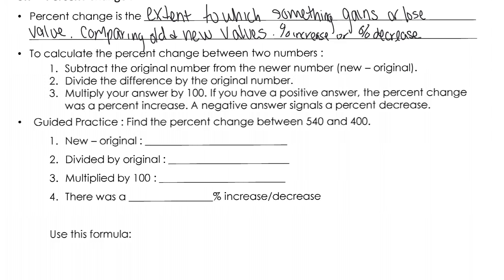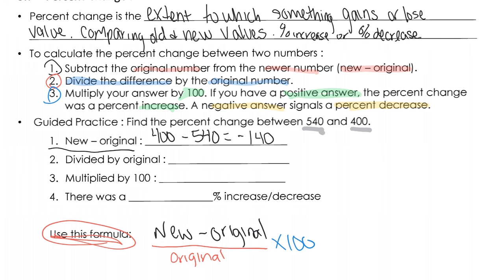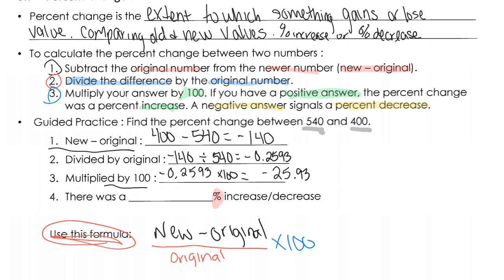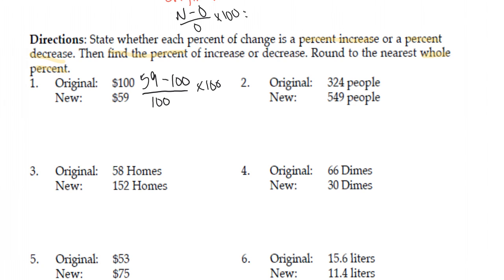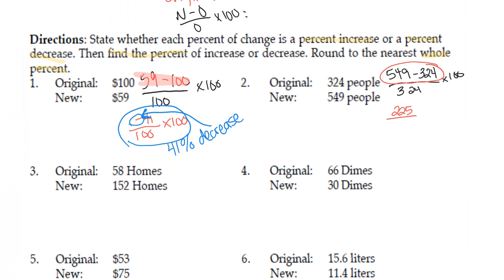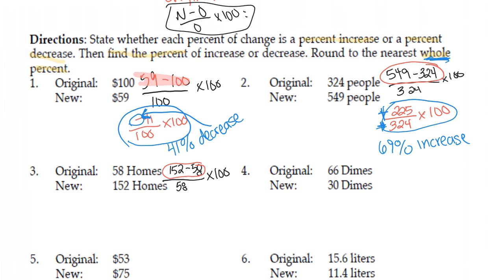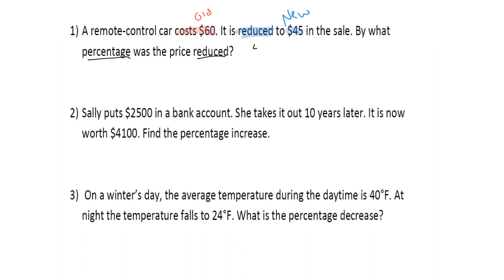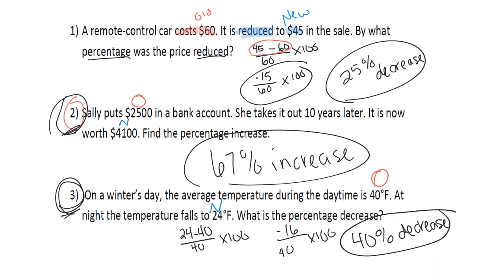3.7 Percent Change